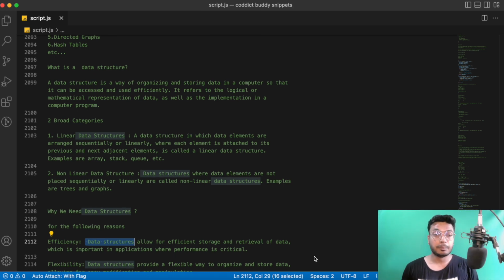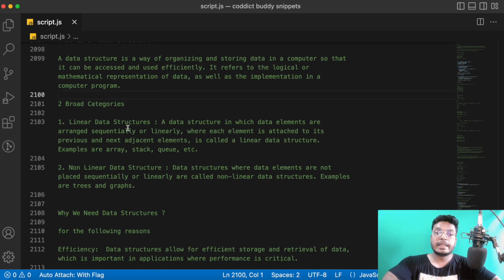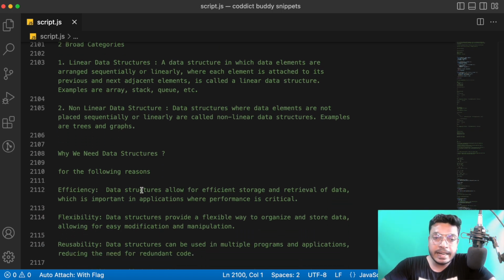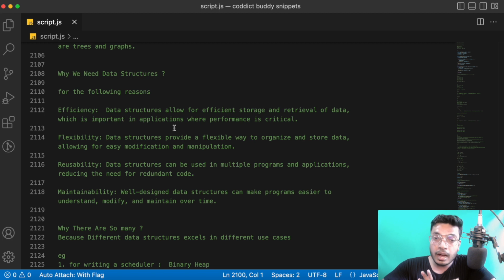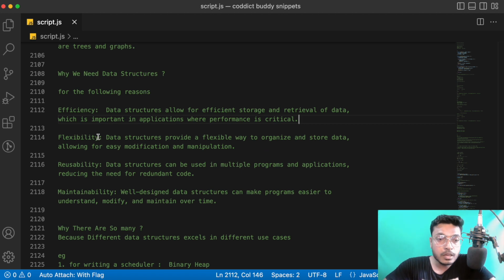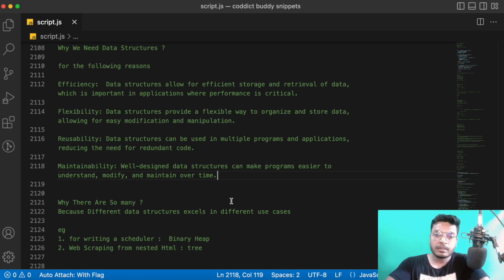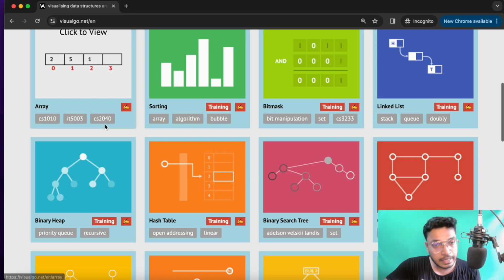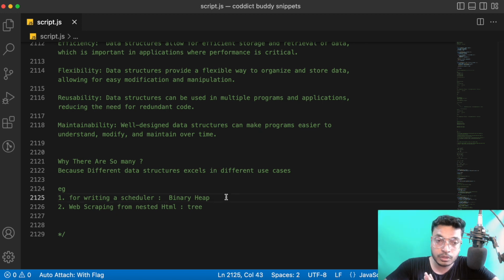what are data structures in javascript video #63